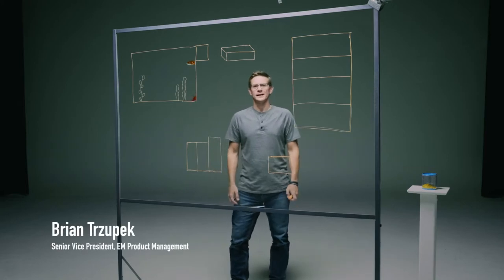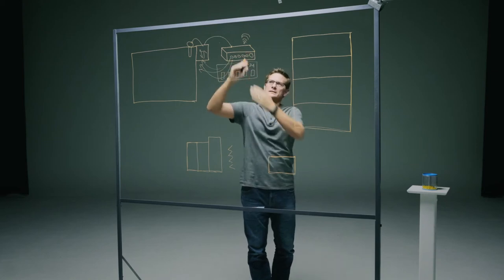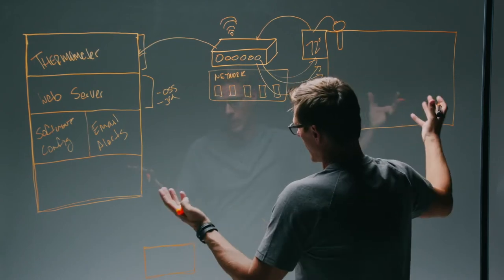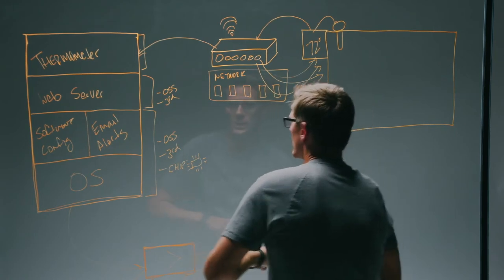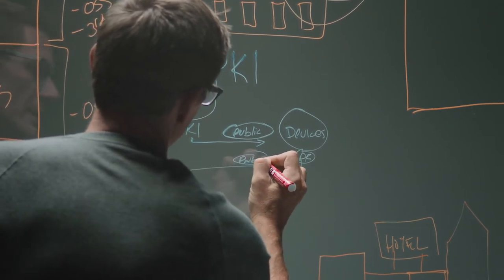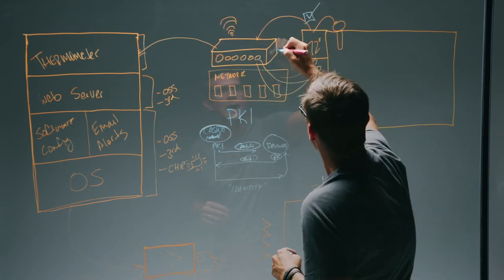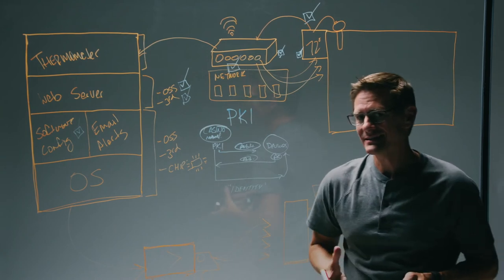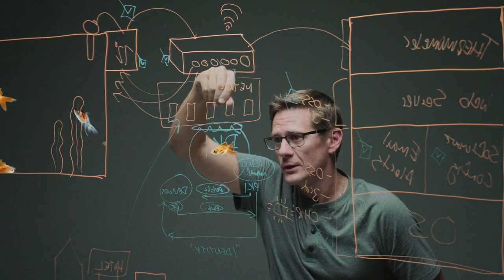The Great Fish Tank Heist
An unsecured IoT thermometer inside a fish tank compromises a multi-million-dollar corporation.